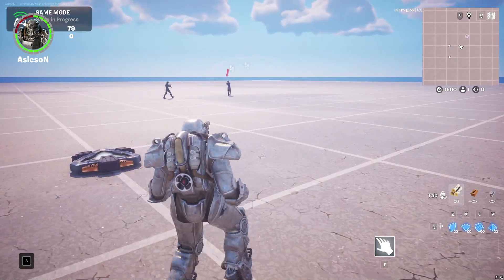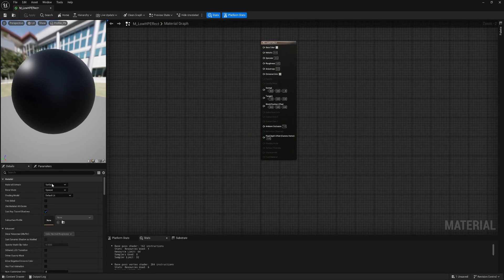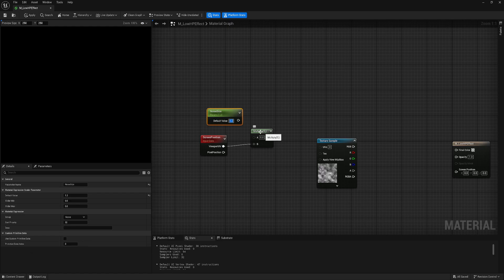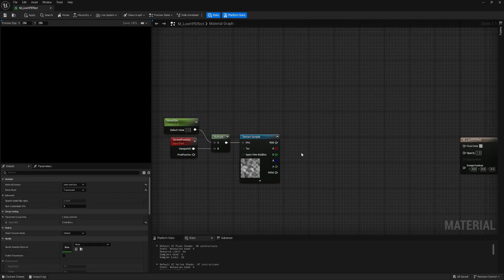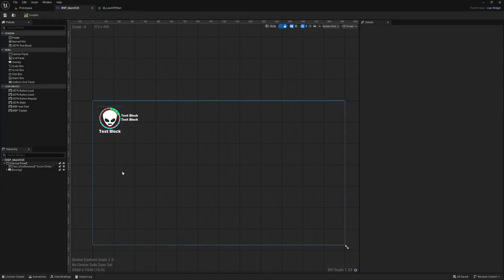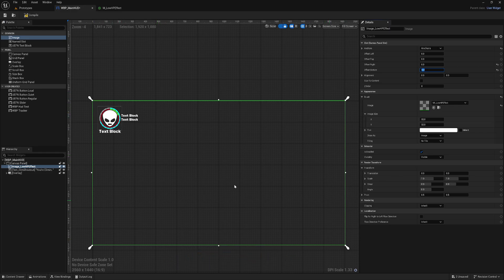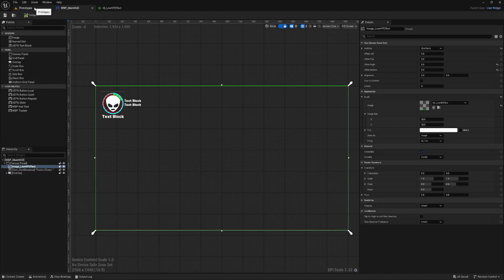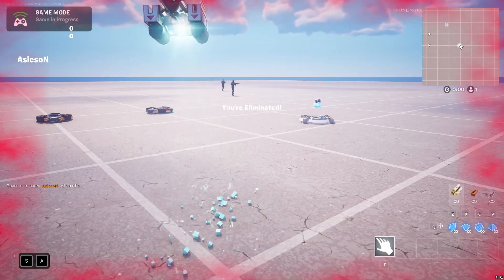Easy Way to Add Screen Effect (Low HP, Poison etc.) - UEFN Tutorial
In this video I will show you how to easily add screen effect, such as for example low HP, to the screen without using post-processing material and cinematic device.